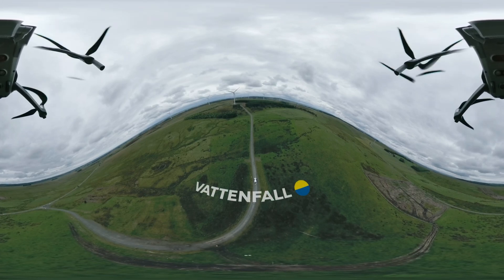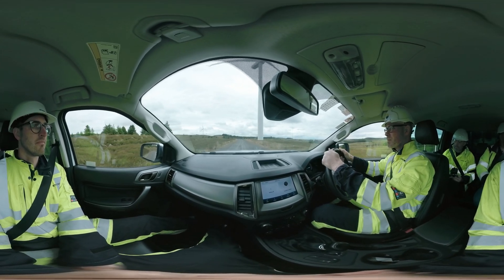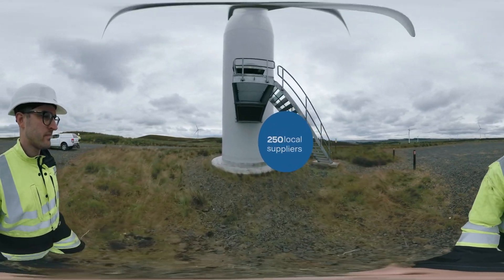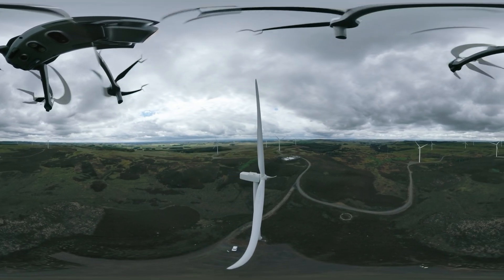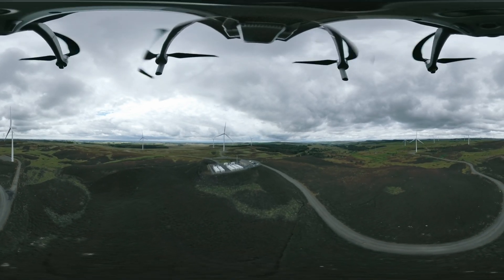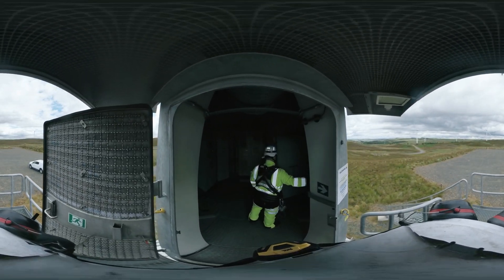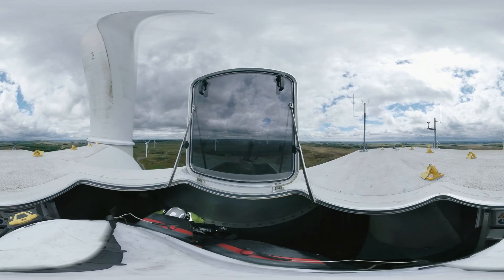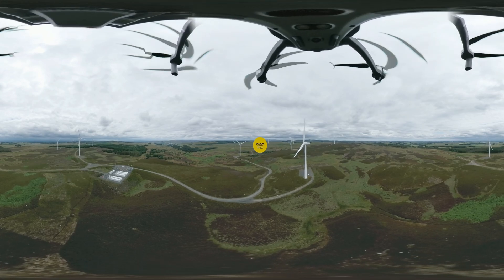Inside a wind turbine – behind the scenes at an onshore wind farm. 360 VR film.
Have you ever wondered what it’s like to fly through a wind farm? What does it look like inside a wind turbine?

Visit Ray Wind Farm for a behind the scenes tour with our technicians.

View this film with a Virtual Reality headset to get the fully immersive experience.  For the best user experience, please use the app and change the quality settings from Auto to HD.